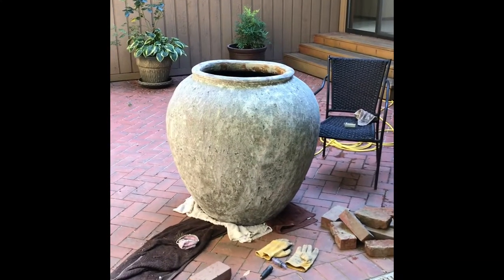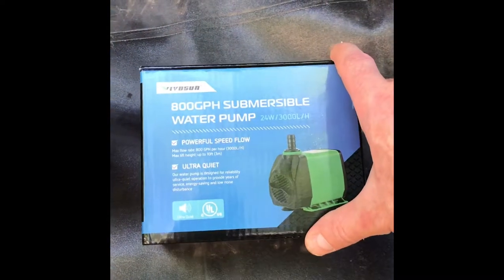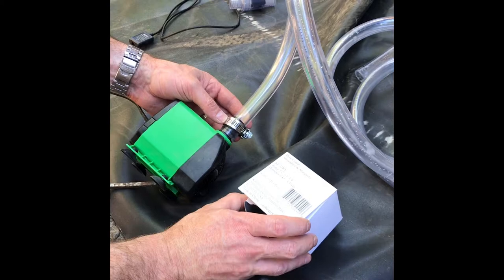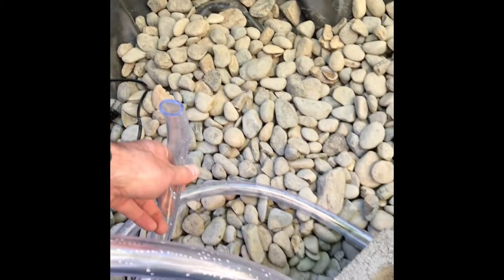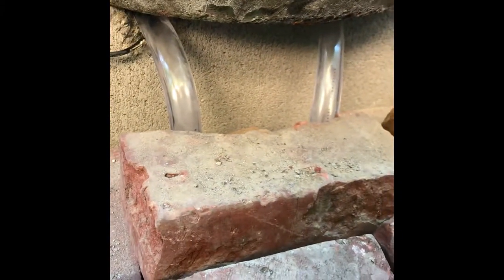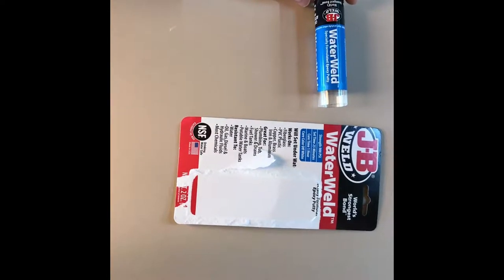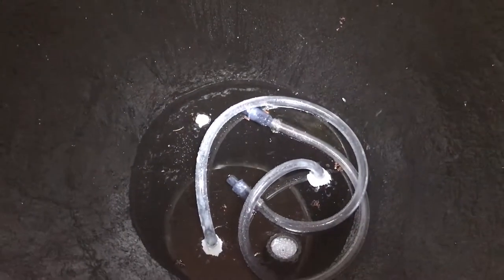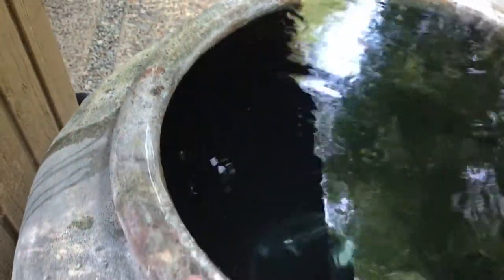DIY Pot Fountain (Tutorial)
How to make a fountain out of a pot.

View the finished product here - 10:10

Supplies that we used in this tutorial:

Flex Seal Paint
Water Pump
Underwater Light
Pond Liner
JB WaterWeld
One Way Valve
Metal Clamps